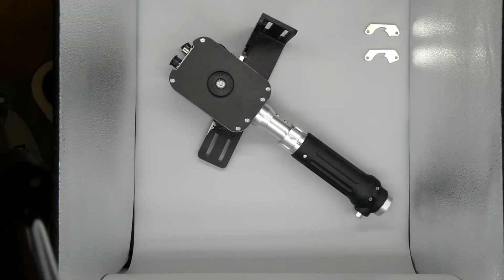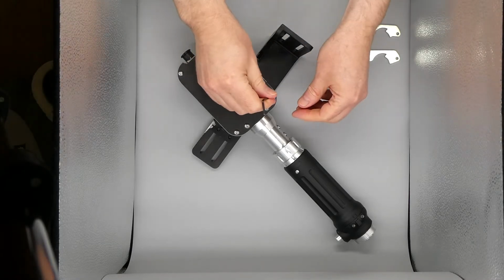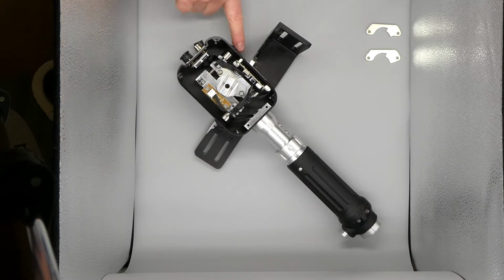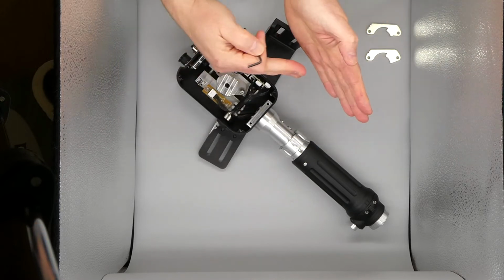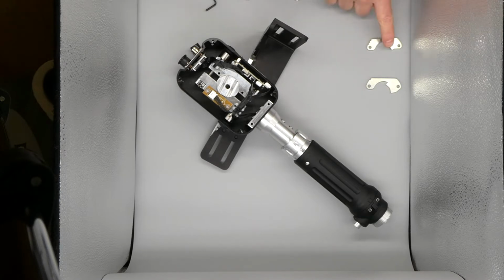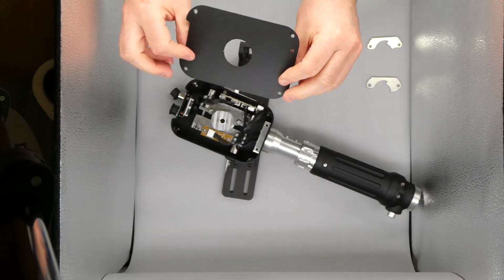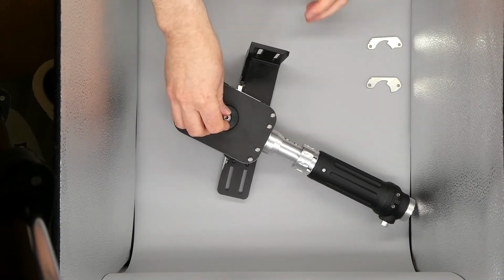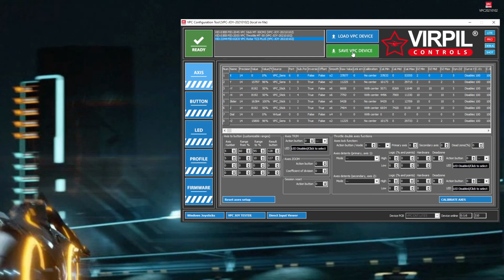Virpil Collective - Changing CAM's tutorial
How to change the CAM's on your Virpil Collective